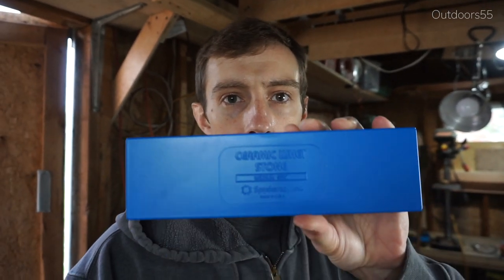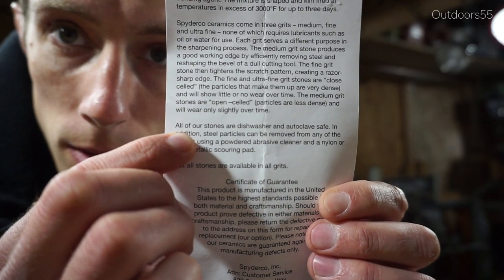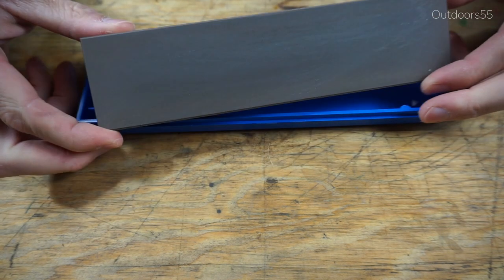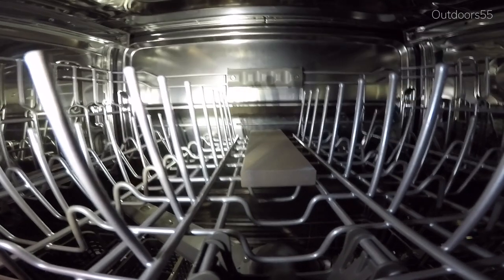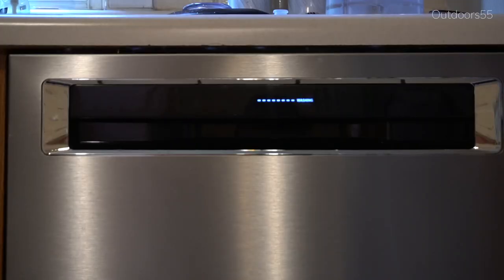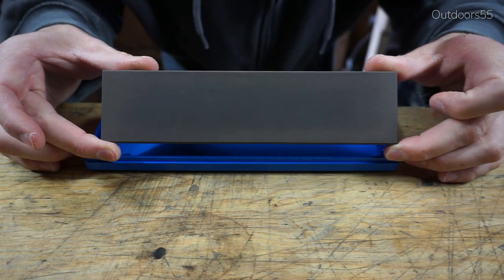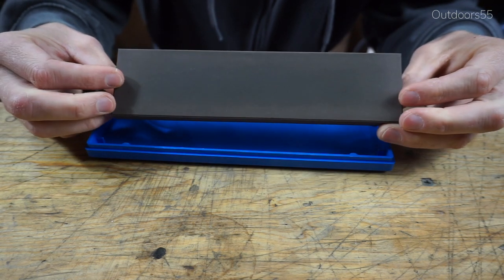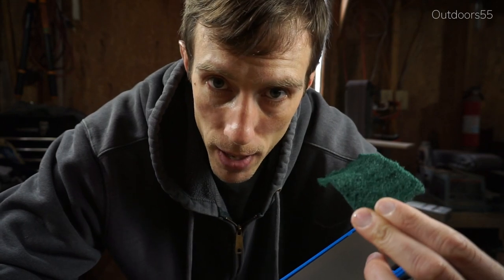Never Put A Knife Sharpening Stone In a Dishwasher This Is What Happens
Will a dishwasher clean a knife sharpening stone? Lets find out🤔
Sharpening stone used in this video (USA)
ATTENTION⬇️
Only do this if you have spyderco ceramic stones. Will NOT WORK for other types of sharpening stones.

About⬇️
Hi, Im Alex, im a knife maker and YouTuber, based out of southern Pennsylvania and my youtube channel is Outdoors55. This channel started as an outdoor backpacking channel, but quickly grew into a knife/ knife making channel. Everything I do on my channel is family friendly. I primarily focus on knife / knife making videos but occasionally throw in something different.

Favorite knife as of now⬇️

Best cheap fixed blade⬇️

Camera gear⬇️
Main camera
other camera
Other mic
tripod I don't recommend but here it is anyway